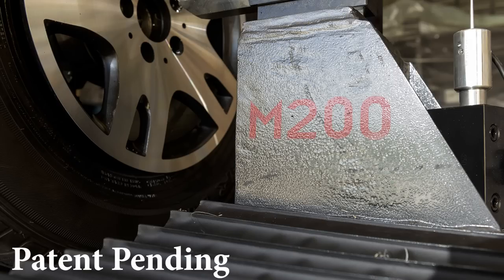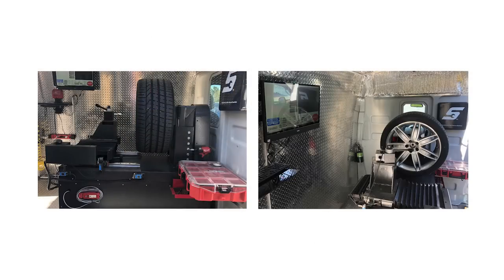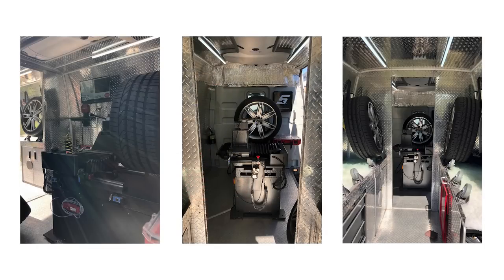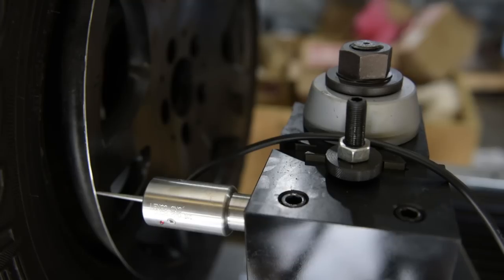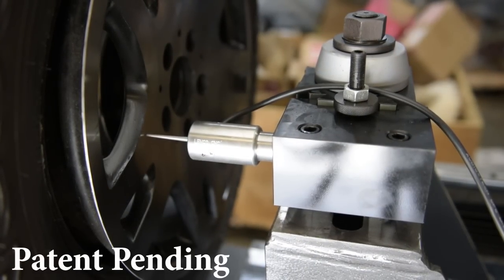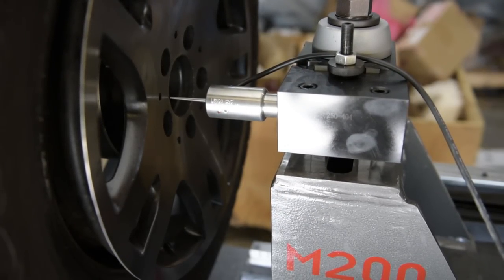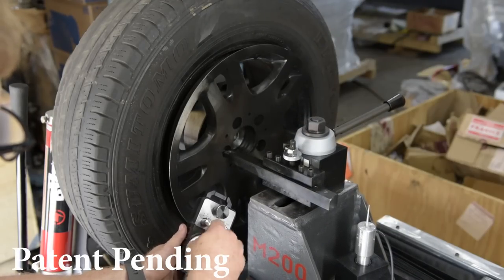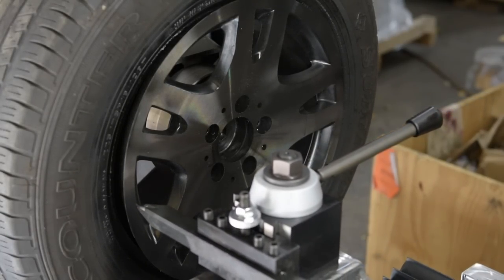Lenco M200 CNC Mobile Wheel Lathe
The New patent pending Lenco M200 mobile CNC wheel lathe.

Find more information on Lenco's hi-tech alloy wheel repair equipment